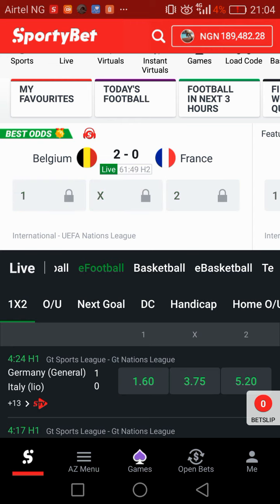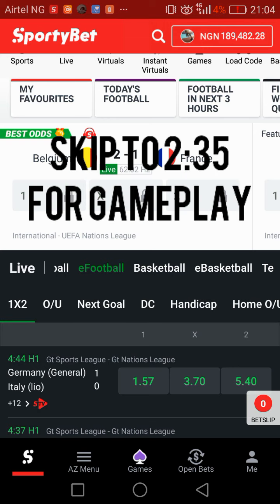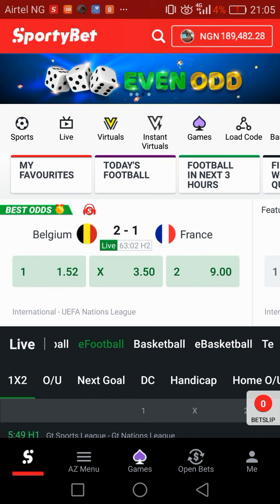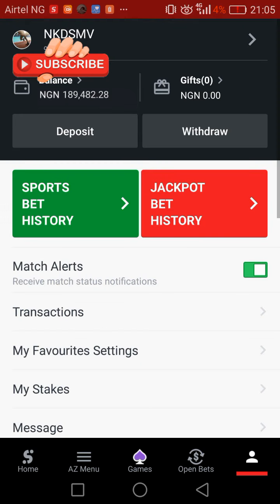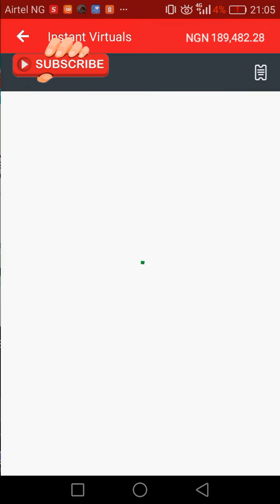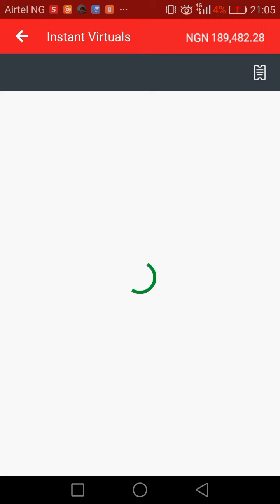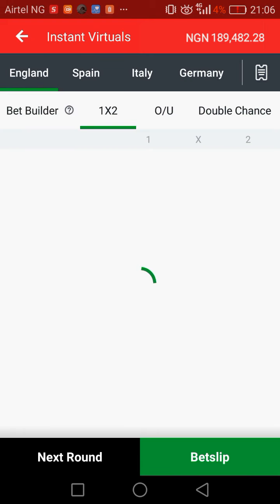Sportybet Instant Virtual CHEAT Strategy... NKD SMARTVIEW...Team To Score⚽🌠🌟⭐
Please do not fill or submit the form if not interested in the packages as we are meant to follow up on all those who register through the link.